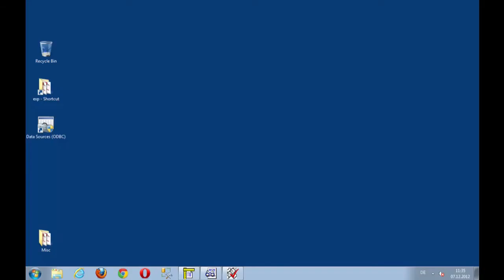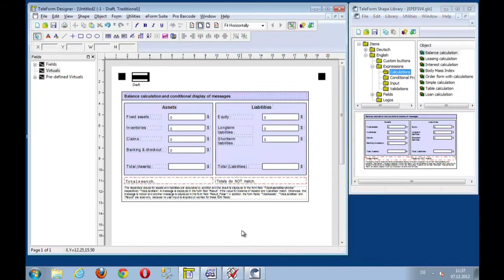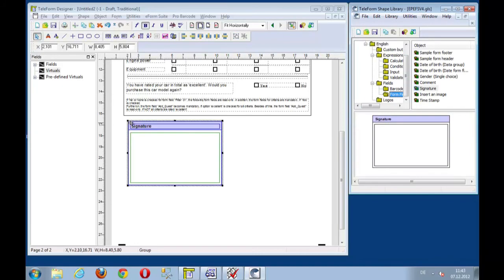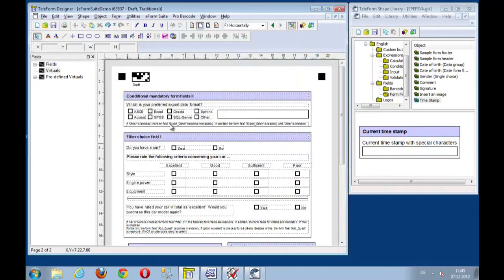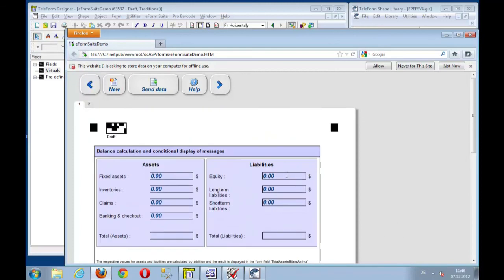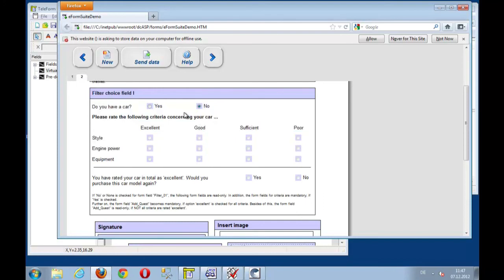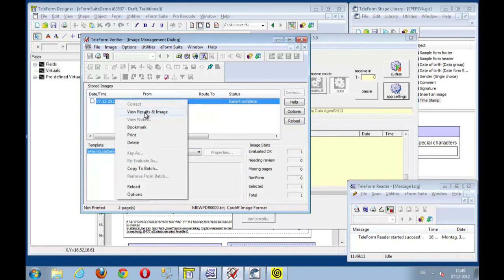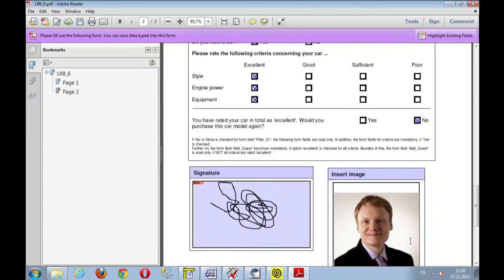eForm Suite for TeleForm V5 - Demo part 2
eForm Suite extends your TeleForm data capturing solution with the ability to create intelligent PDF and HTML forms (so-called eForms), and to process these on an equal footing with paper based documents. eForm Suite V5 encompasses important new features including eform attachments, offline functionalities and many more.